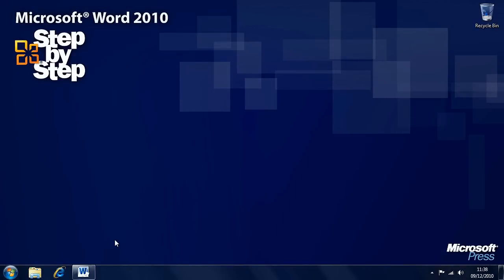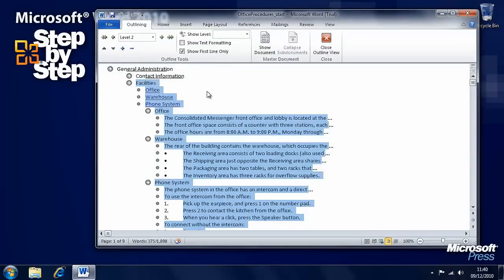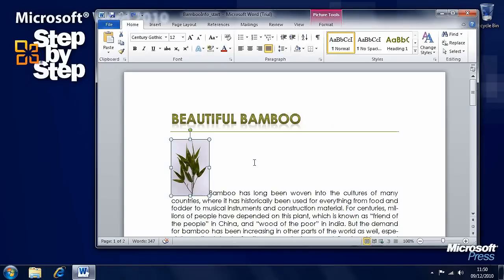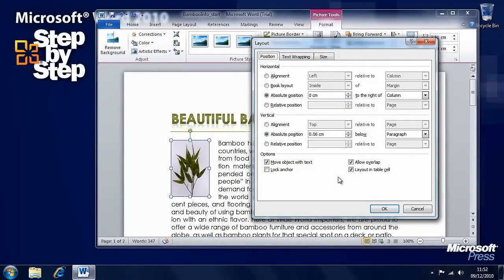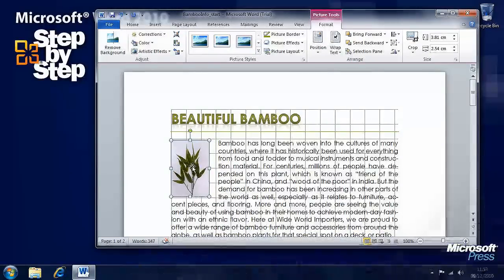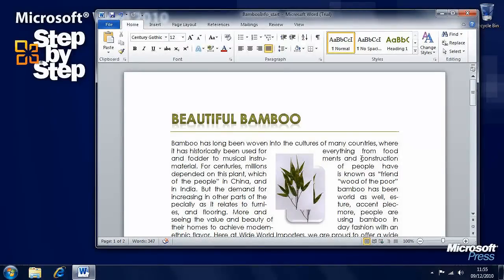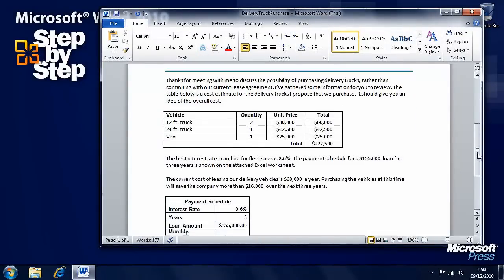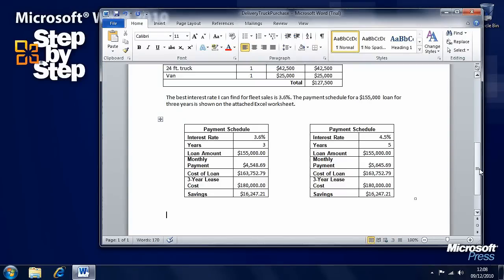How To Organize and Arrange Content in Word 2010 - Part 10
Learn how to organize document outlines, arrange objects on a page and how to use tables to control page layout in Microsoft Word 2010.

to download practice files for this video presentation by Mike Halsey, and to buy "Microsoft® Word 2010 Step by Step" by Joyce Cox and Joan Lambert.

Learn how to organize and arrange content in documents:
1.) Reorganizing Document Outlines
2.) Arranging Objects on the Page
3.) Using Tables to Control Page Layout